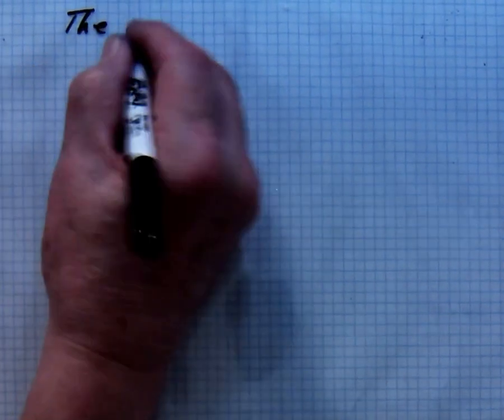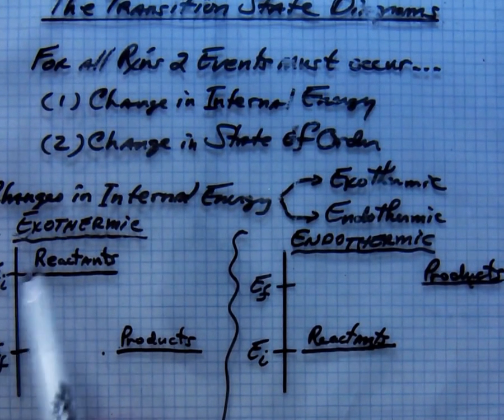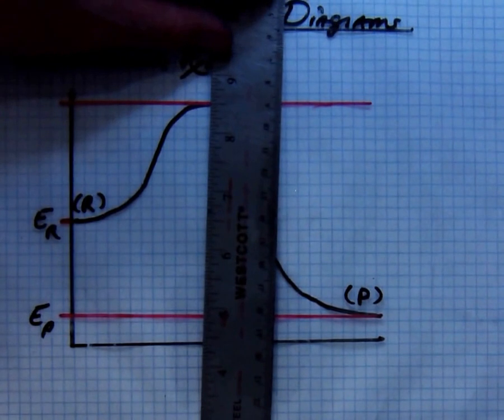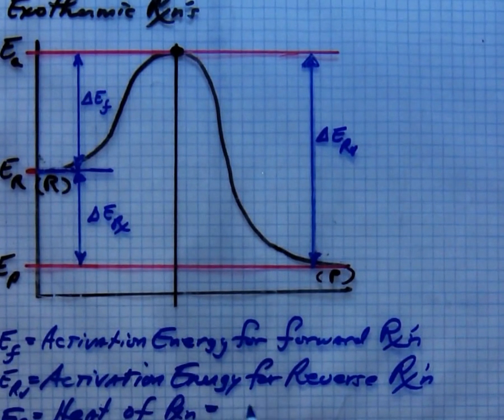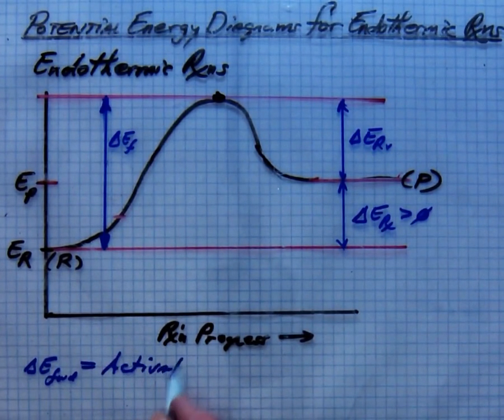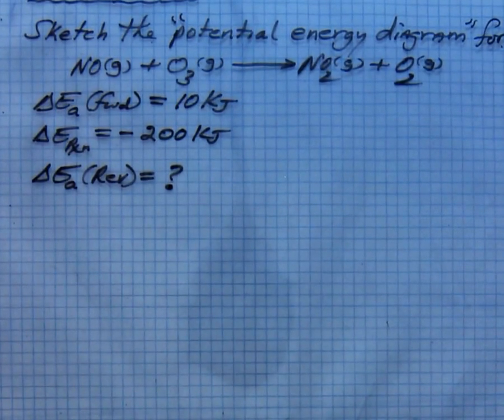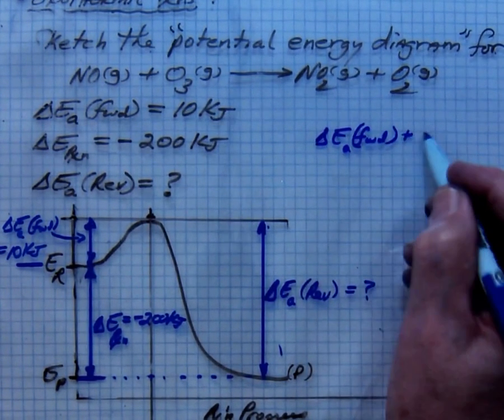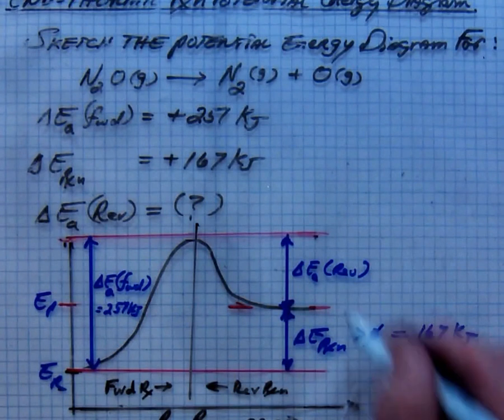5, Transition State Diagrams